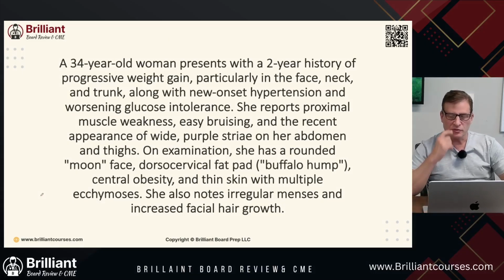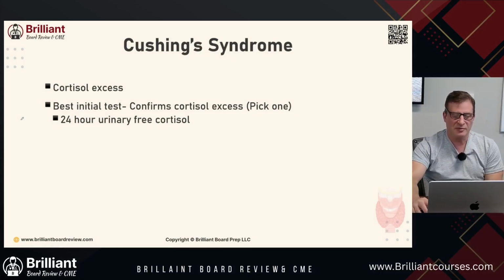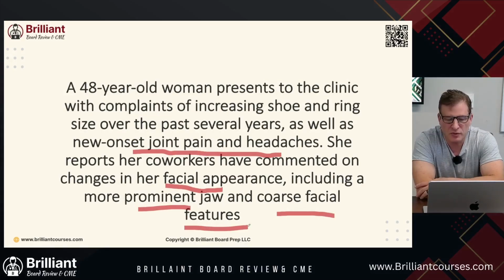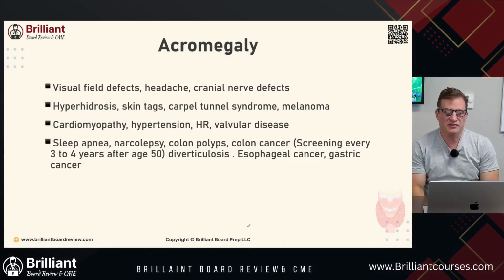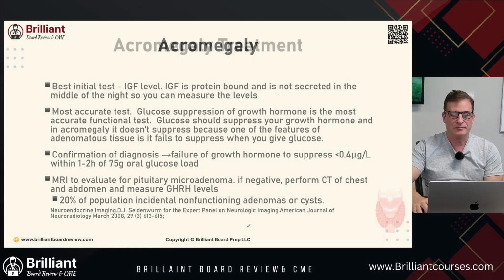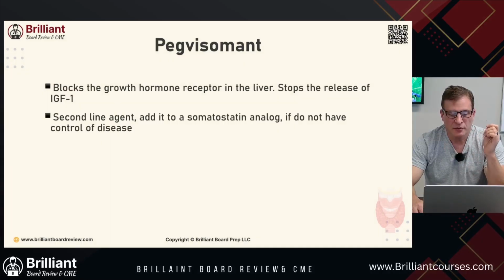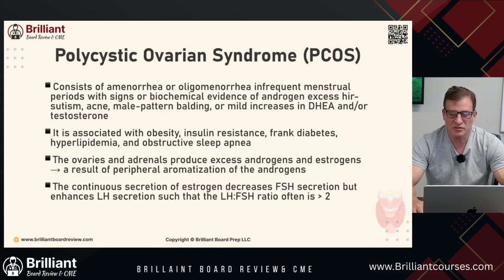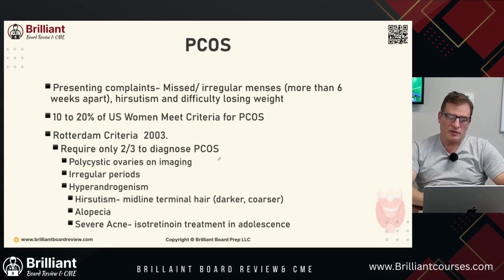BB Live Lectures Endocrinology Part 3